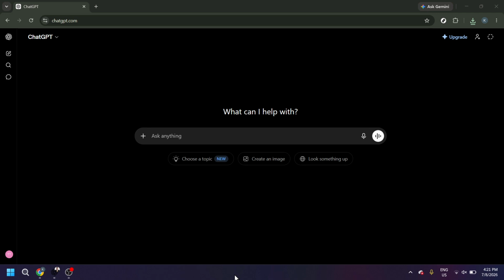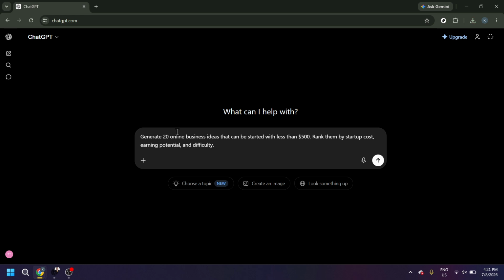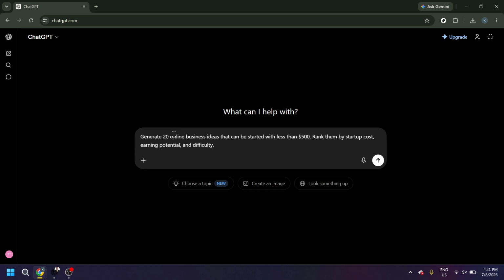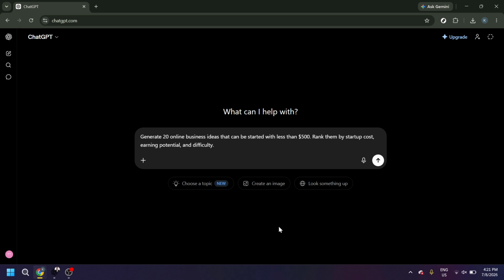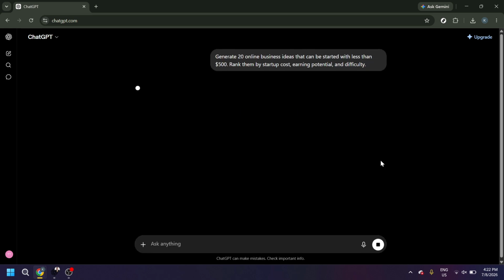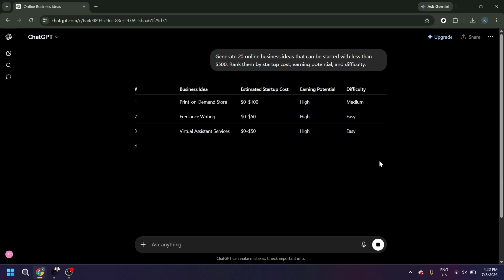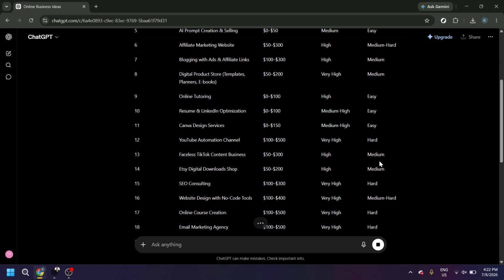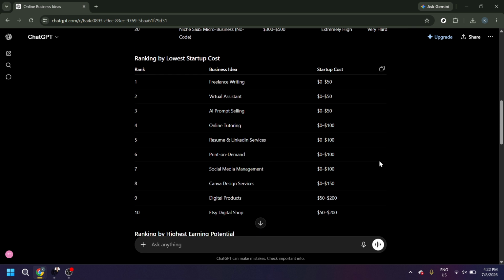How to get started with ChatGPT to brainstorm business ideas (Step By Step 2026)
How to get started with ChatGPT to brainstorm business ideas